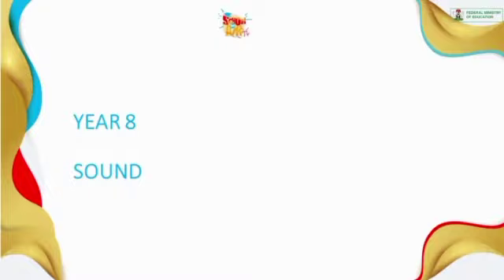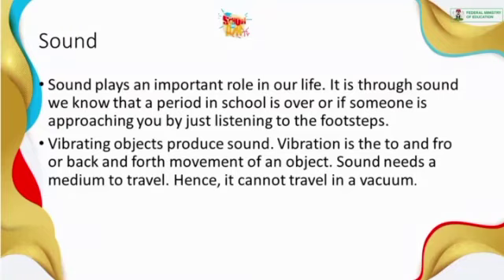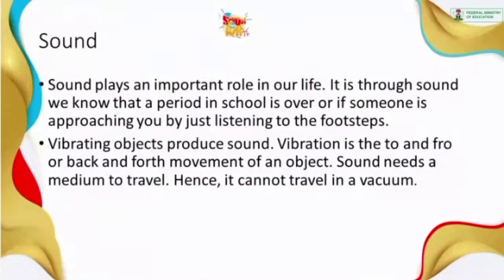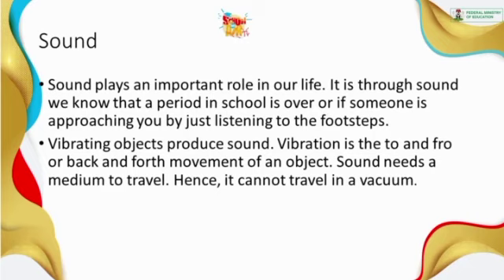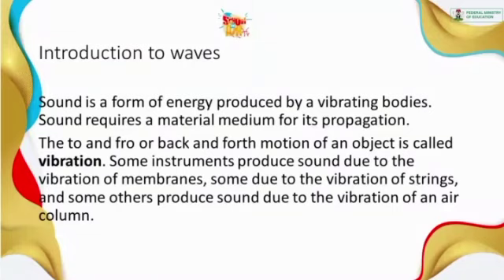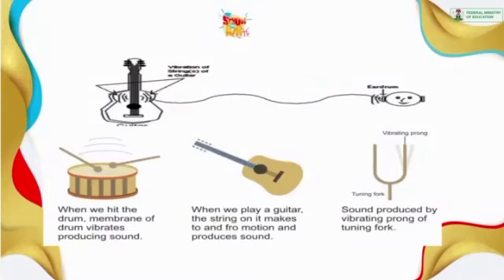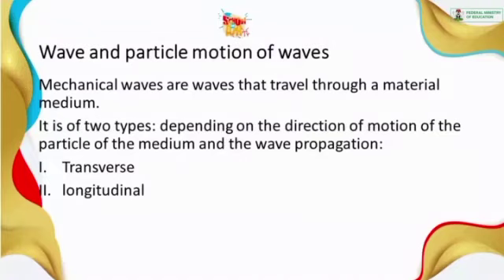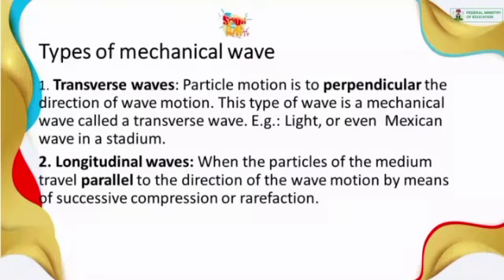BASIC SCIENCE: SOUND JSS 2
School curriculum-aligned lessons on video.
Junior Secondary School 2.
Basic Science:
Sound